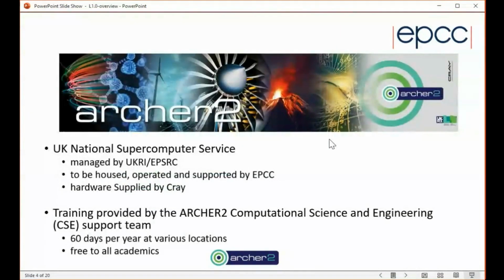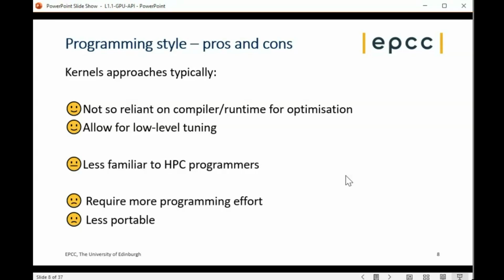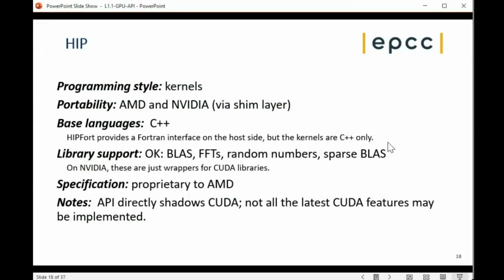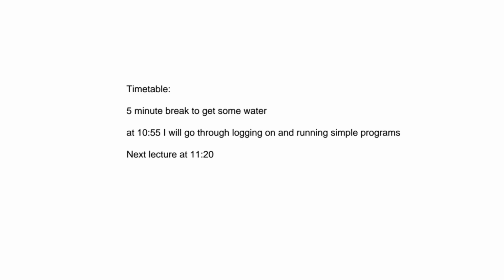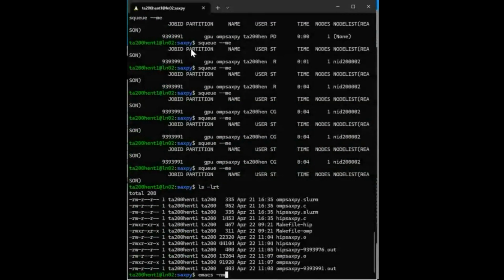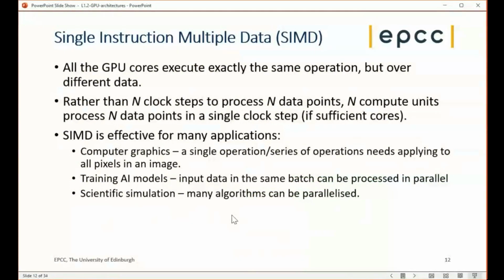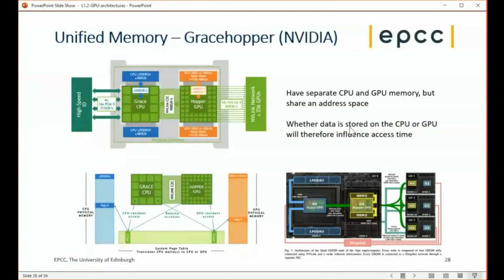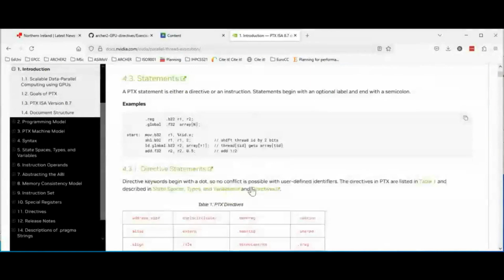ARCHER2 GPU programming using directives - Session 1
The OpenMP offload and OpenACC APIs support portable GPU programing using directives in Fortran, C and C++. This course will provide an introduction to GPU programming with directives, aimed at scientific application programmers wishing to develop their own software. The course will give a background on GPU architecture and programming API, and then focus on using OpenMP offload directives. The course will cover offloading code and data movement, as well as more advanced topics such as interoperability with HIP and performance tuning. We will also cover the similarities and differences between OpenMP and OpenACC.

Note that although the course will use AMD GPUs for practical exercises, it is also appropriate for those wishing to use NVIDIA or Intel GPUs.